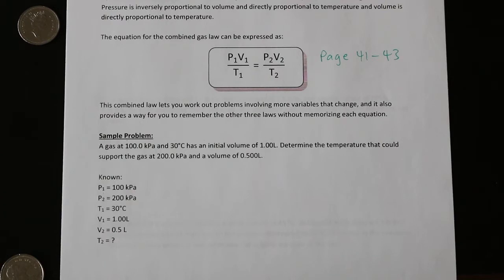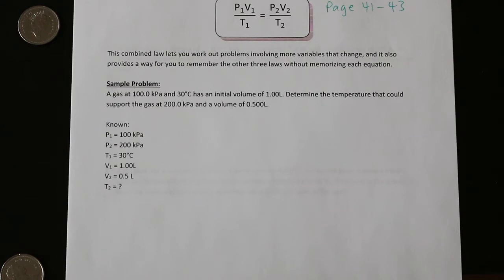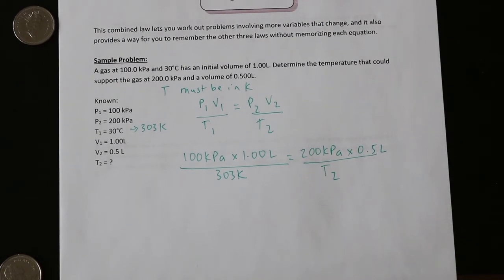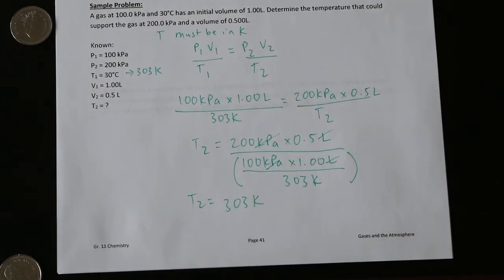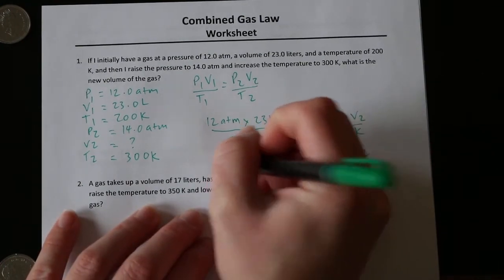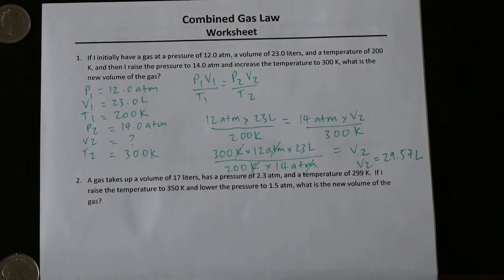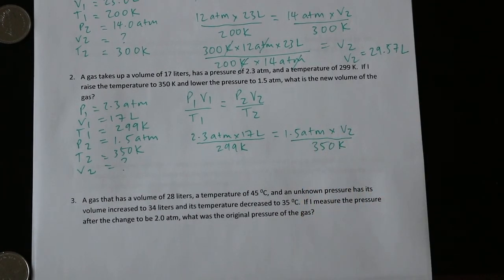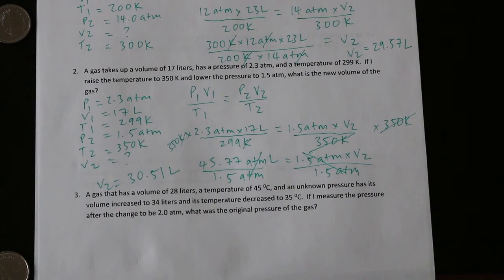Combined Gas Law (Page 41-43)